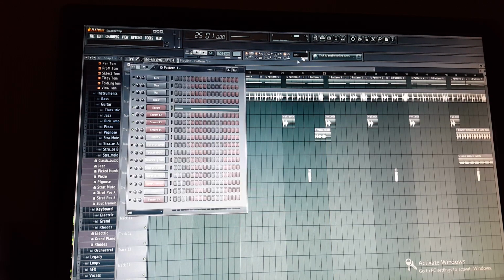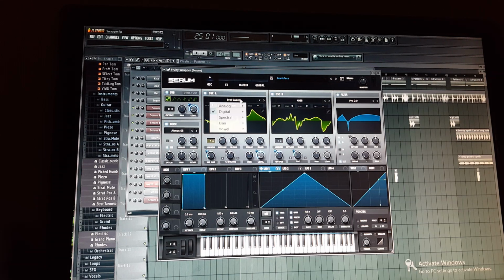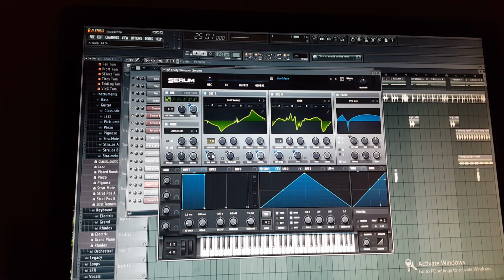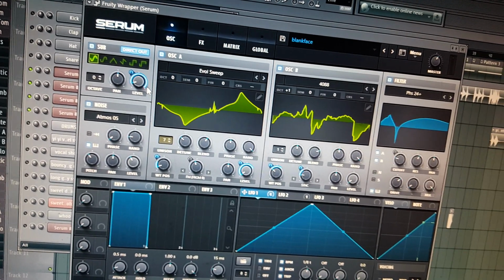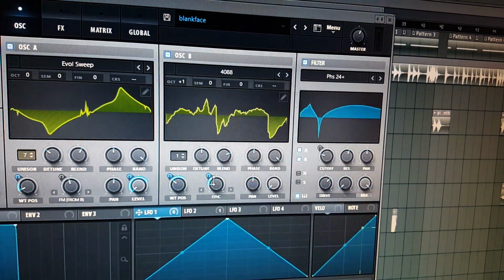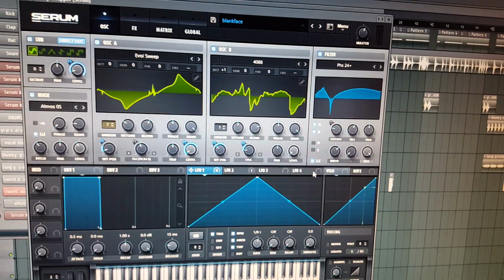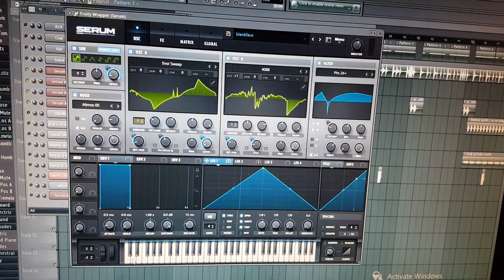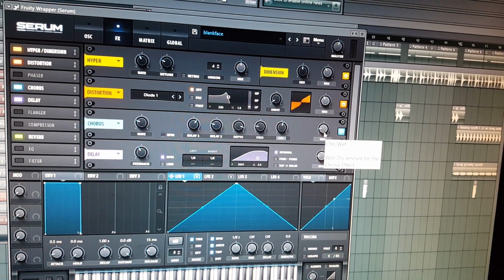Serum Tutorial (Blankface type synth).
How to make a basic synth bass with serum.